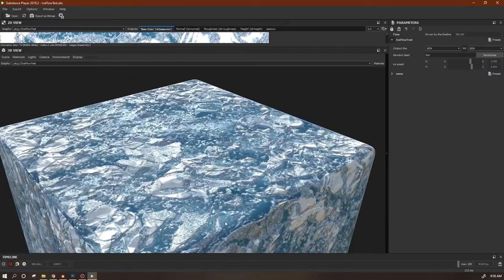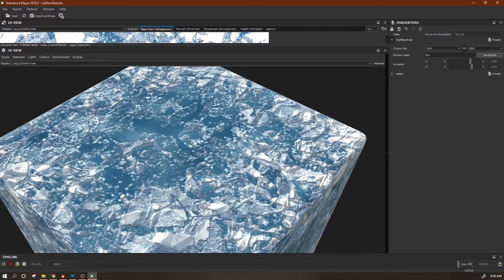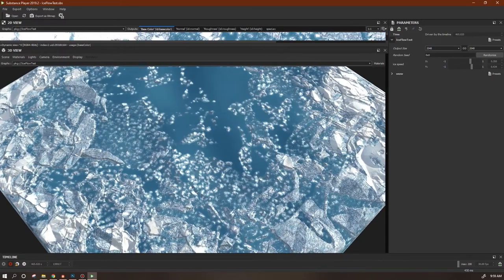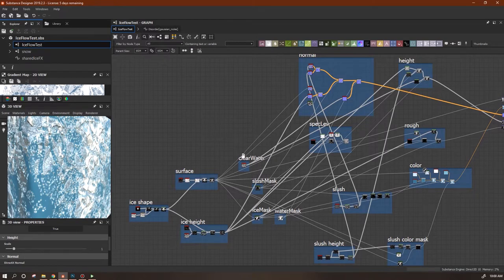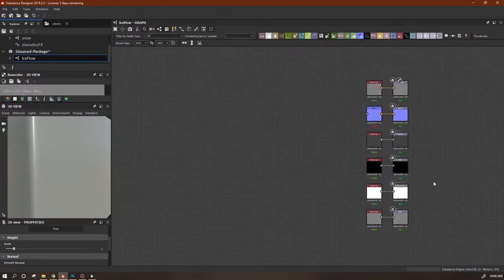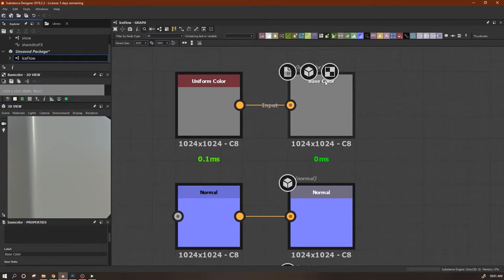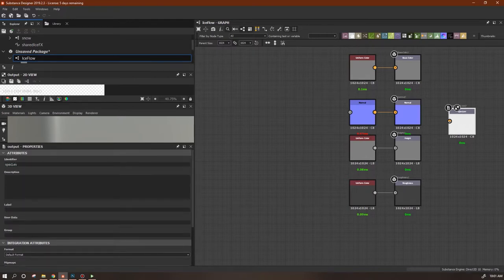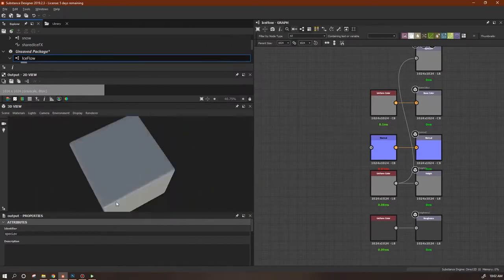Substance Designer - Ice Flow (part 1)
In this two-part lesson we take a look at building a stylized ice flow. We'll be using Gradient Maps not just for our colors, but also grayscale masks.
We'll also look at how we can use external functions to power our animations and simplify our workflow.

Part 1: We build the basic ice-flow mask